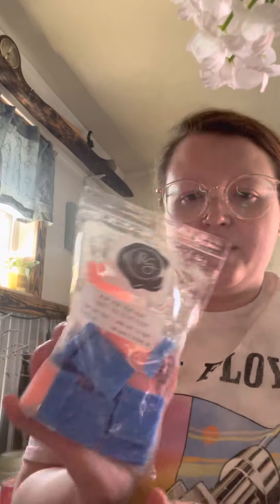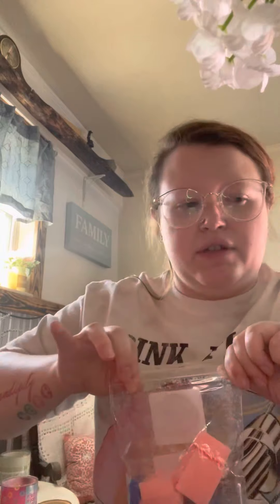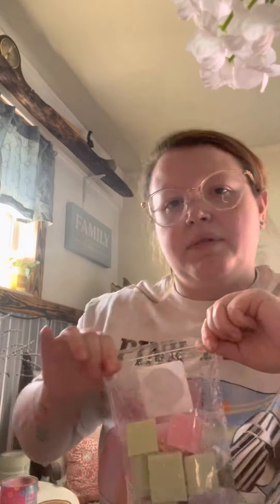Rose Girls ❤️ February Pre Order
This my rose girls preorder from February. I tried to film a combined haul, but it didn’t work too well. 😬